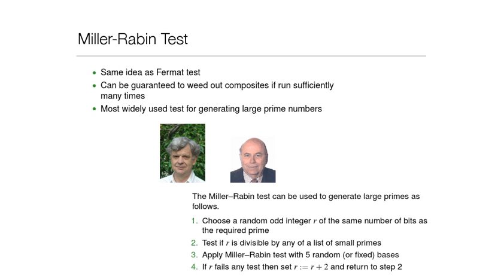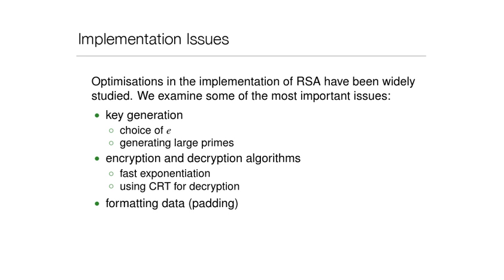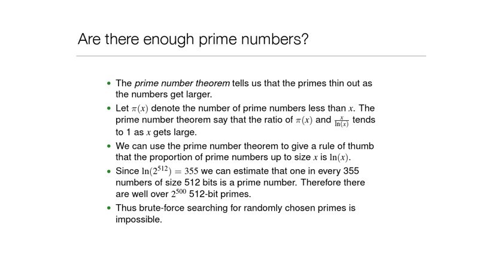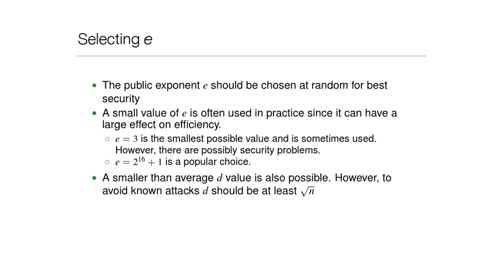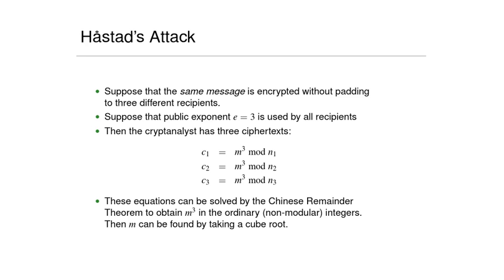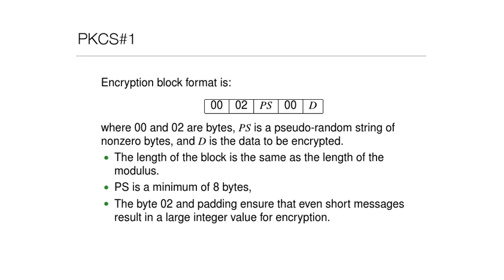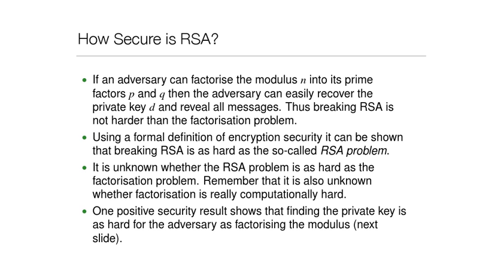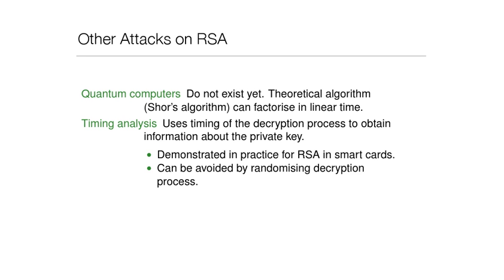Primality Test and RSA part2 (Crypto Lecture 8)